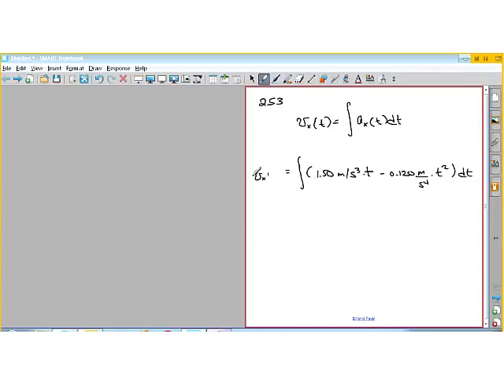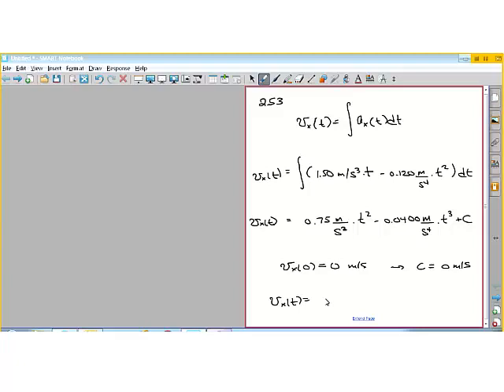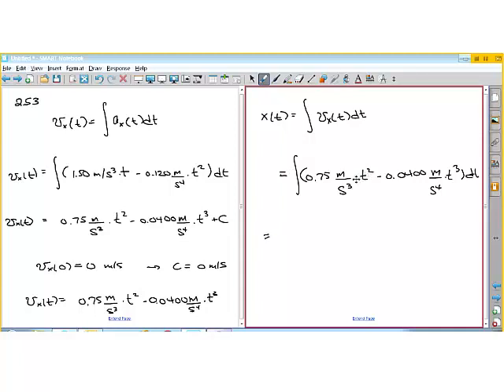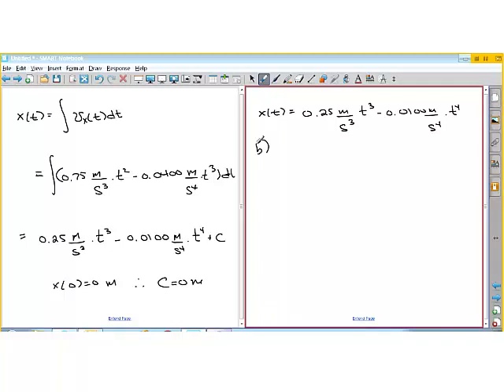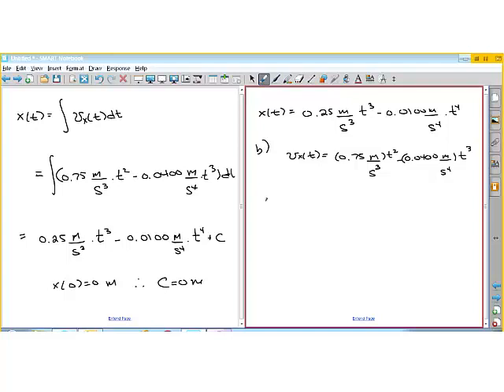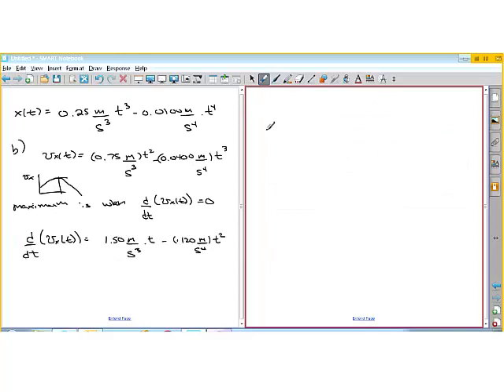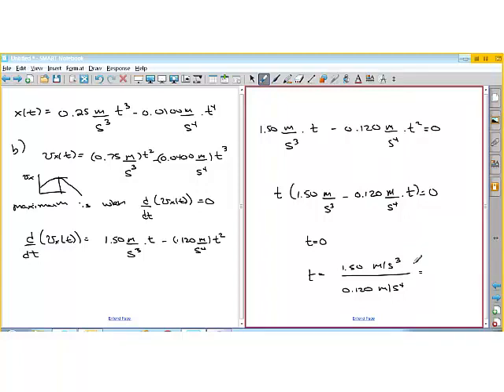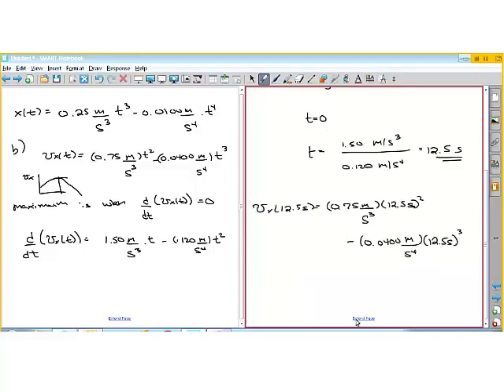Calc Physics Chapter 2 Problem 53